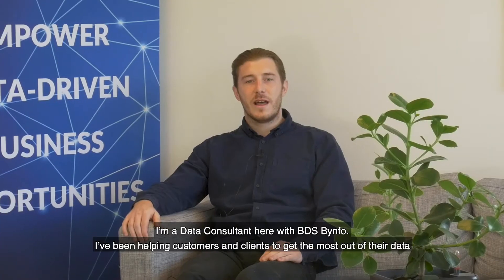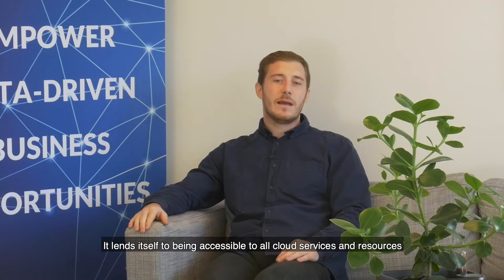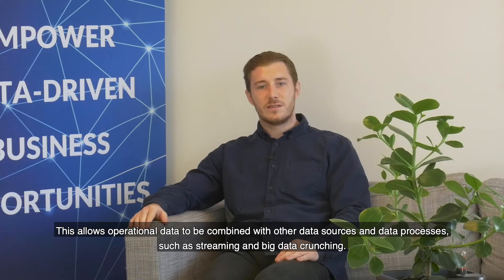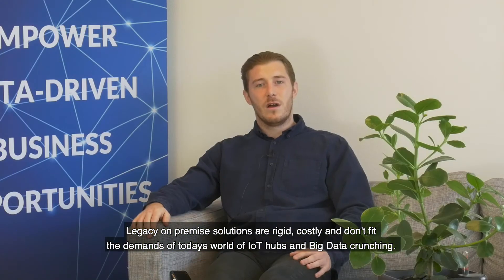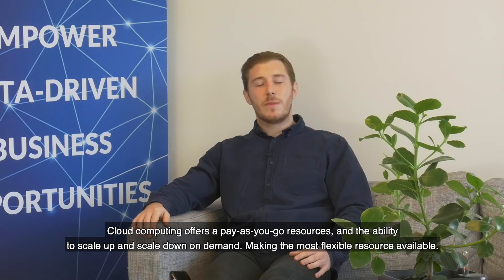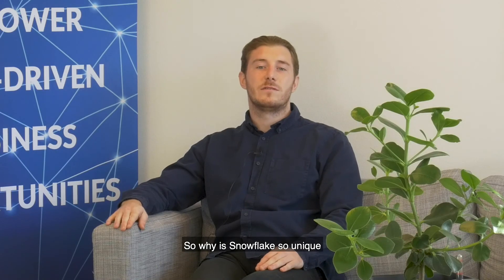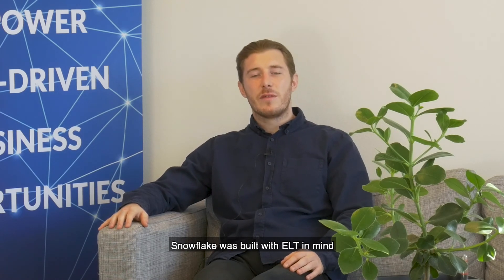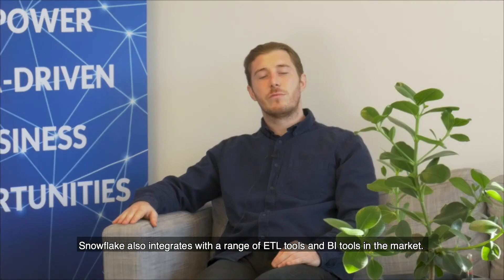What is a cloud data warehouse & Why companies are shifting to cloud technologies.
William Baker, a senior Data Consultant, highlights uniqueness of Snowflake and explains the essential benefits that Cloud Data Warehouse provides.

BDS Bynfo Oy is one of the leading Finnish data and analytics consulting companies, that provides comprehensive analytics and data-based business operation solutions, reporting, budgeting services and design processes.

We help our customers succeed by ensuring, that our customer’s data is always up to date and have the information available to support decision making